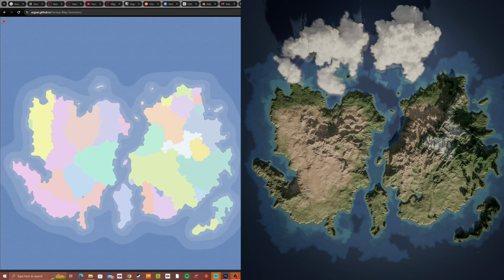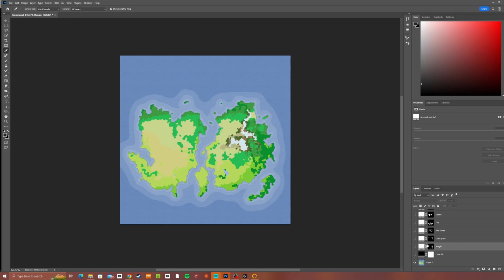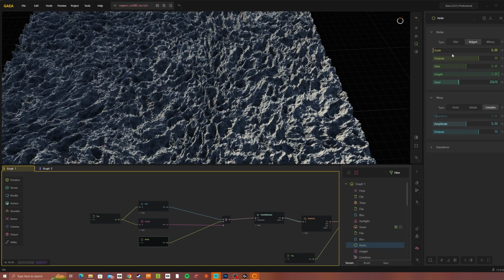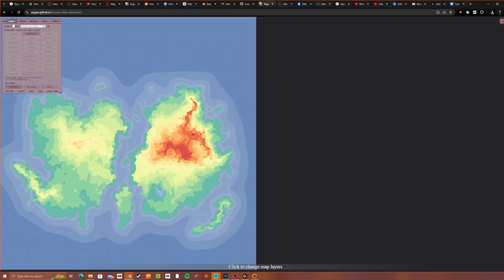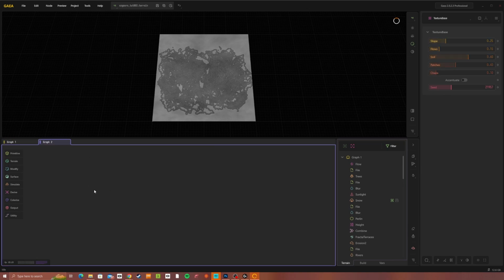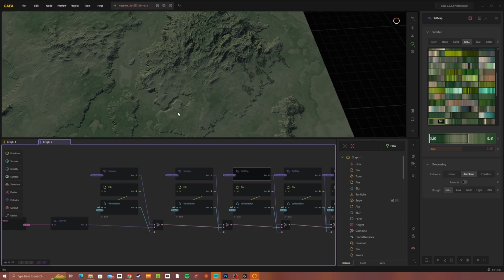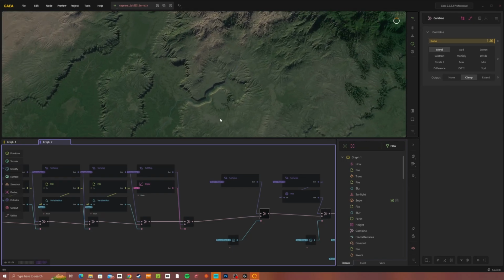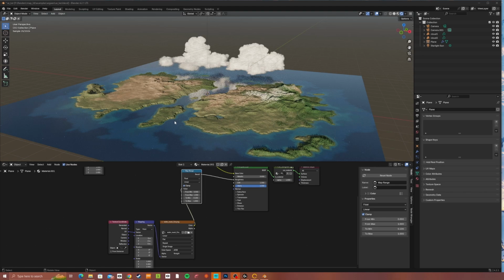My FAVOURITE Way to Create a Realistic Fantasy Map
Azgaar's fantasy map generator is a free browser-based tool that provides the perfect starting point for creating realistic terrains, I just had to give it its own video!

In this video I will guide you through the process of preparing the files from Azgaar's fantasy map generator, as well as my workflow in Gaea2 that I feel gives the best results

0:00 Intro
0:54 Azgaar's FMG
5:37 Processing in Photoshop
11:01 Gaea2 3D workflow
25:23 Texturing
44:20 Marking nodes for export
46:15 Wrap up

If you don’t want to do this yourself, or pay for the premium versions of Gaea2 to get the higher quality heightmaps or tiled builds, reach out to us through our Etsy store to organise a commission

You can also check out examples of our unofficial fan art interpretations of campaign maps for places like Barovia and Icewind Dale, which are free to download

Download Gaea here, with the option to upgrade to a premium version for higher quality results